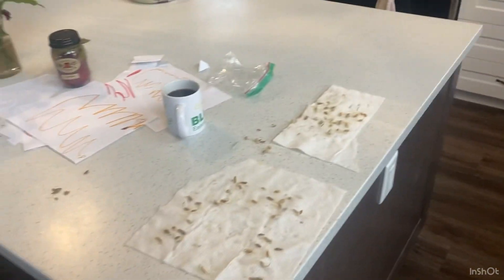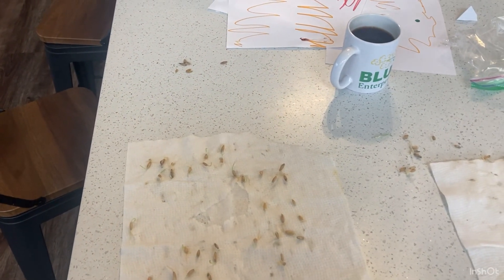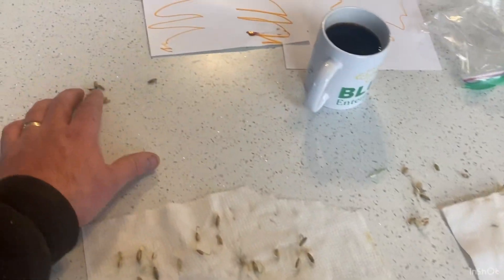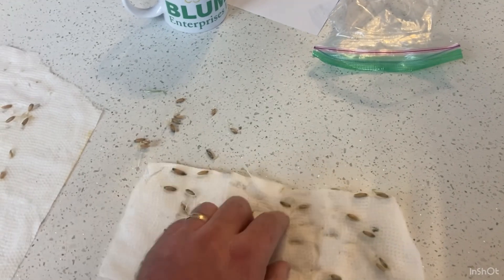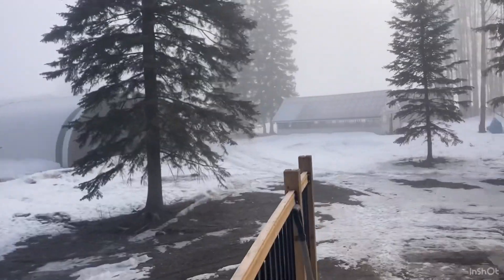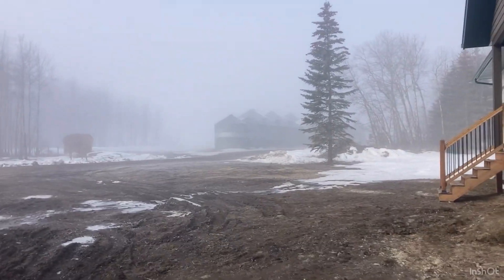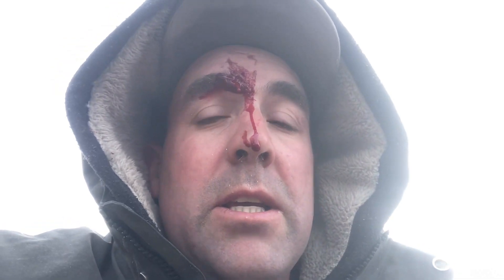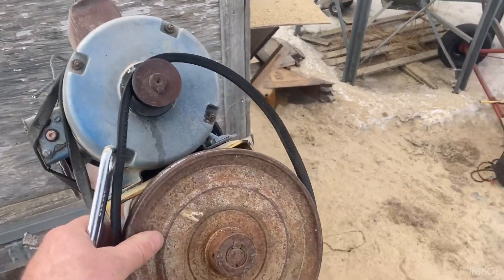Farmer plummets from ladder. (Injury)